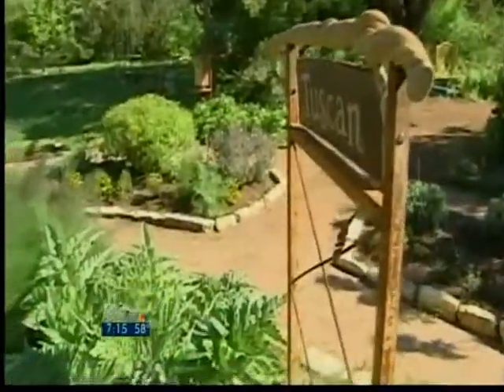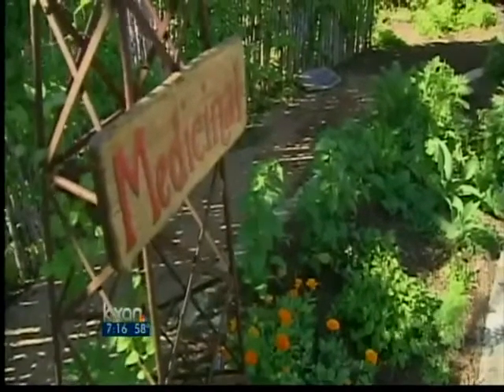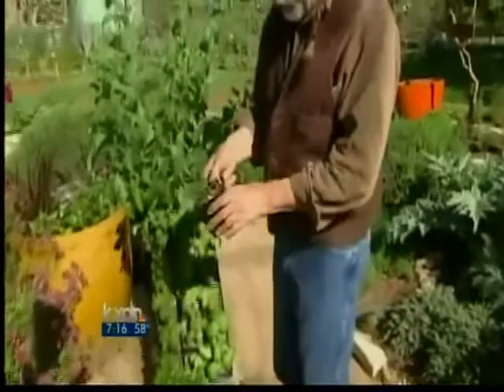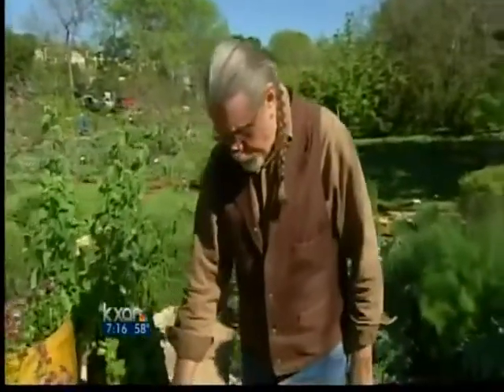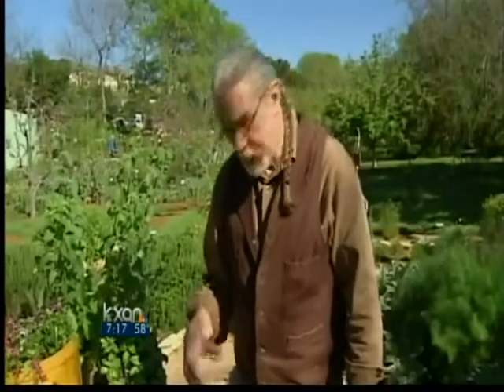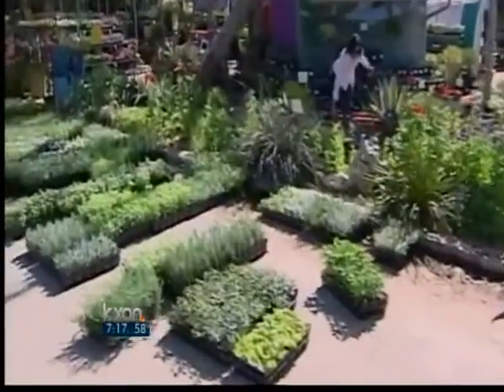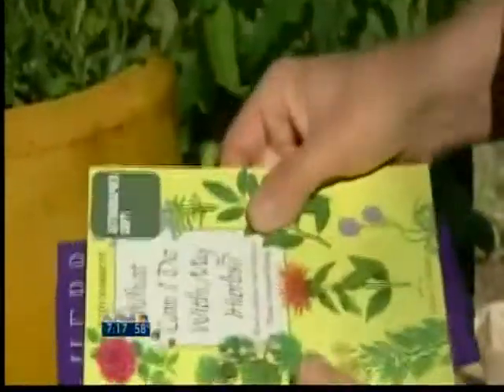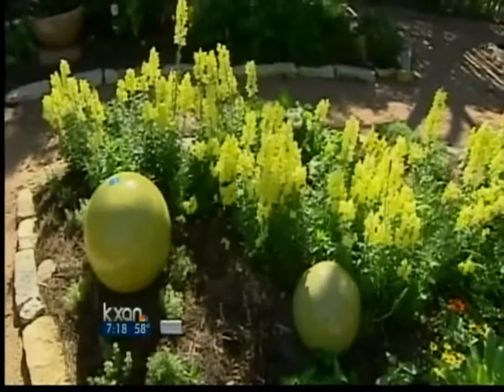Weekend Gardener: Herb gardens